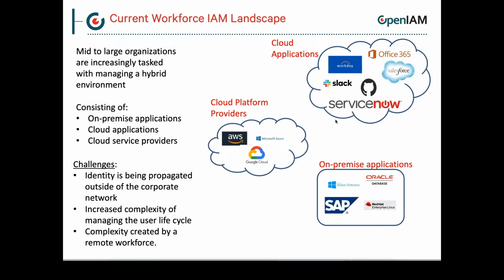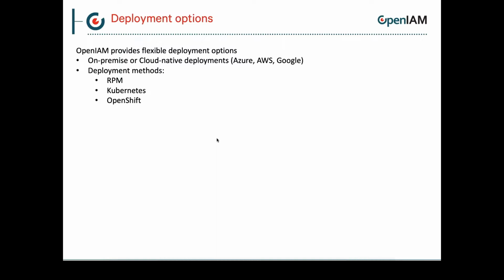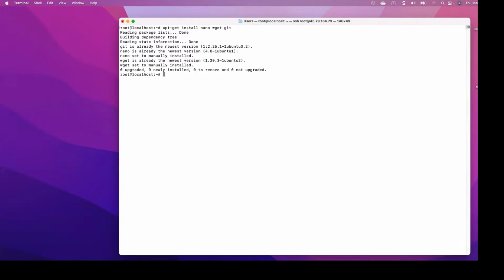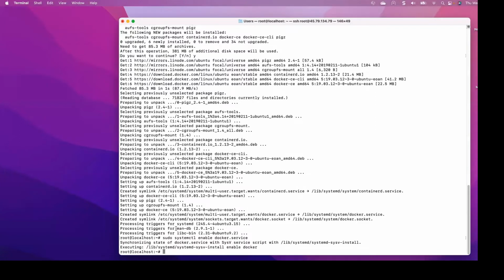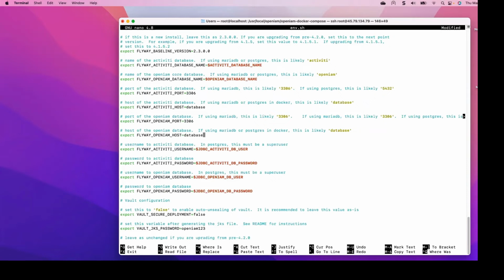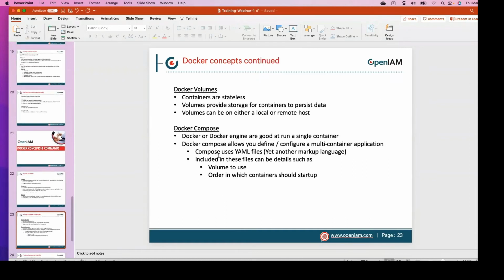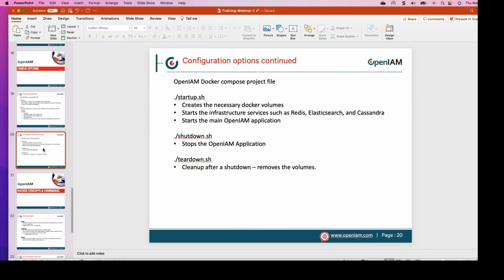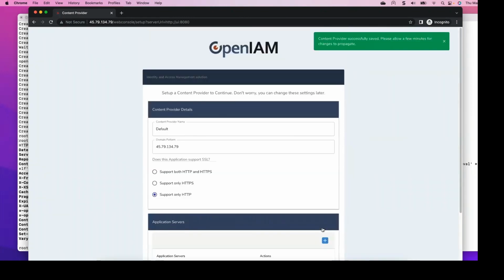Training: What is IAM and deploying OpenIAM to Docker Swarm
Session #1 of OpenIAM 2022 Q1 Online Training Workshop Series held on March 24th, 2022.

Session provided the following:
 -Introduction to what is Identity and Access Management
 -Overview of the OpenIAM stack and its capabilities

Live tutorial covered:
-Deploying OpenIAM to a Docker environment using Ubuntu
-Configuring SSL

For information on upcoming training sessions, please visit our webinar calendar